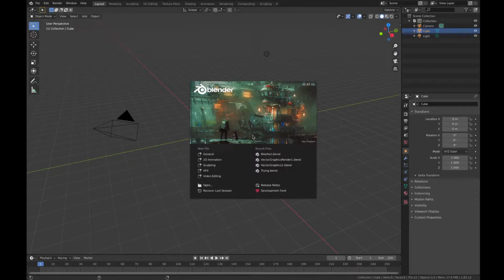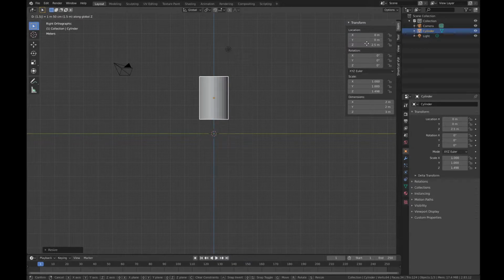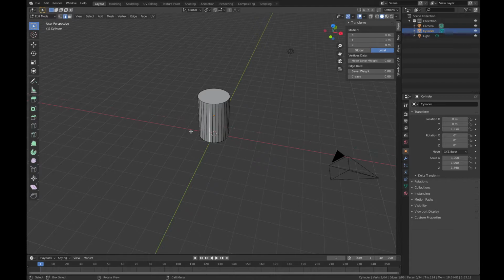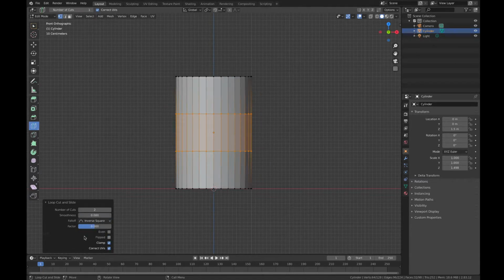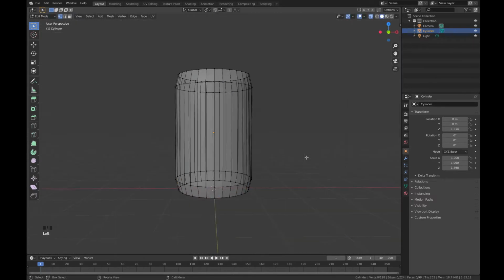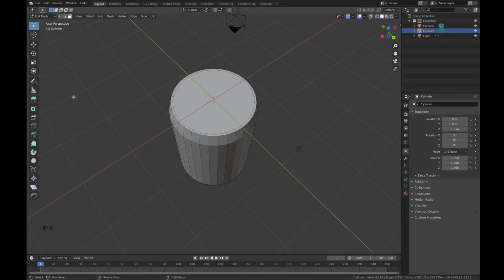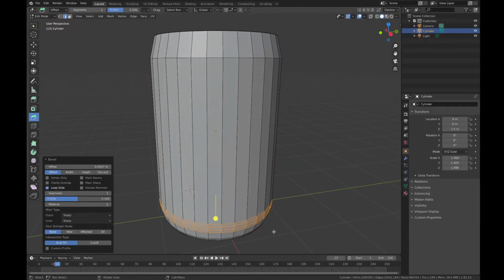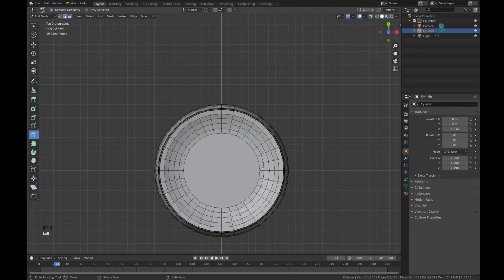Blender Basics, Video 4. Introduction to Edit Mode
Introduction to Edit Mode